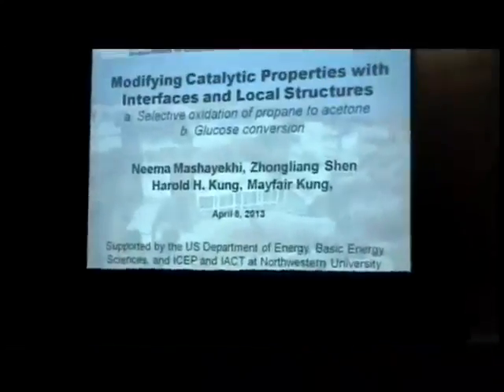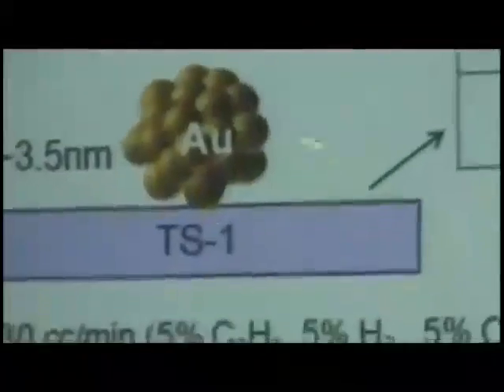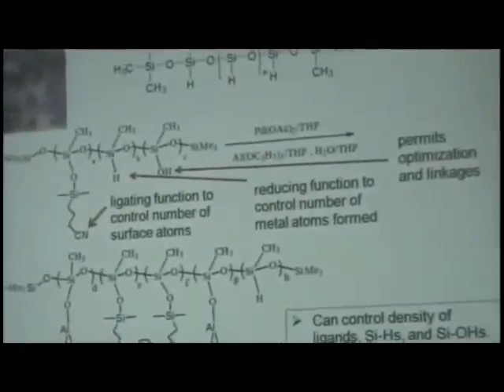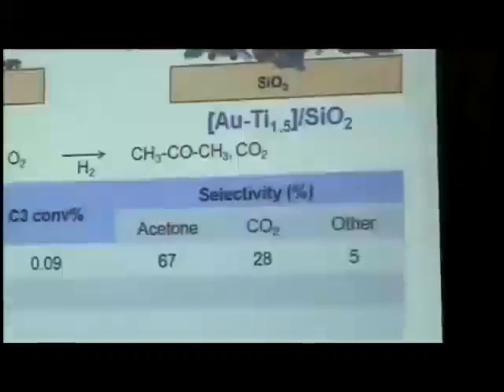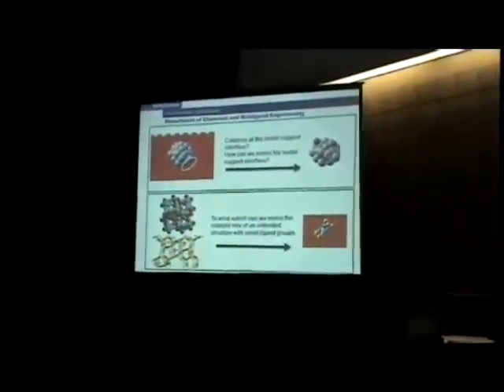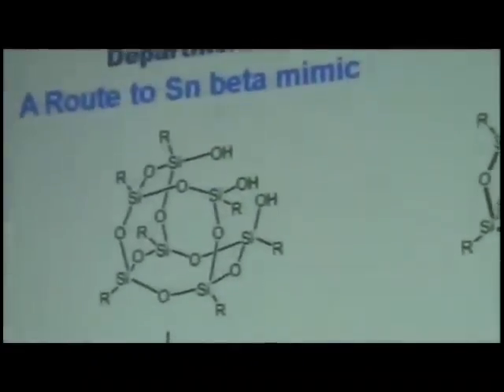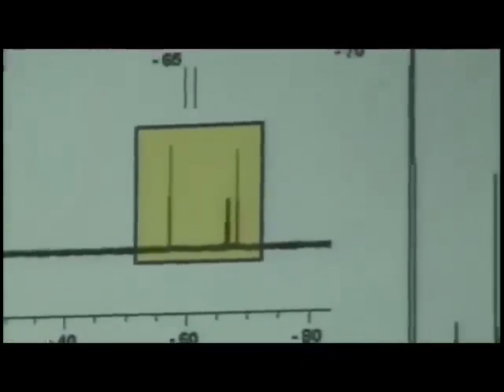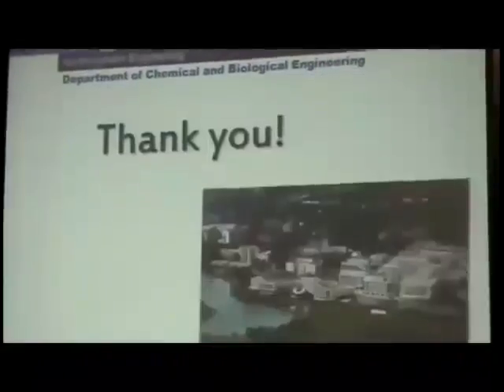Harold Kung - Modifying Catalytic Properties with Interfaces and Local Structures”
-245th ACS -  Symposium in Honor of Burt Davis -
-Gary Jacobs and Uschi Graham Organizers
-Recorded for the Video History of Catalysis